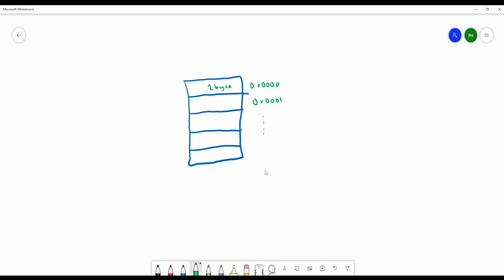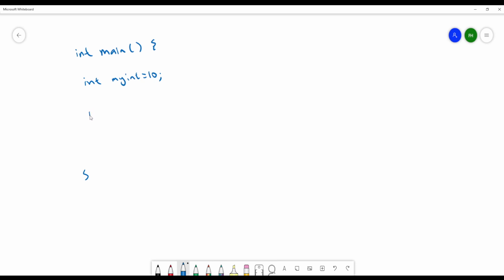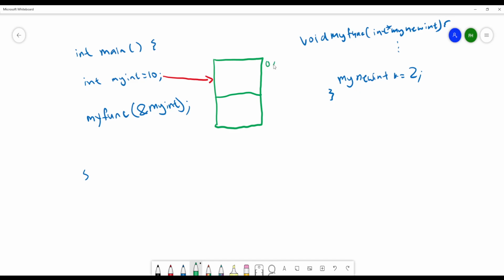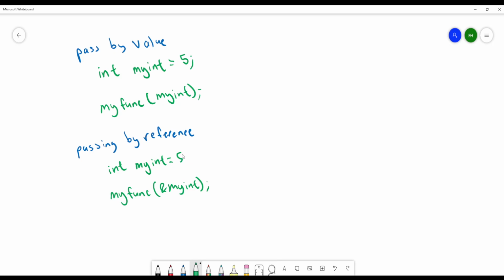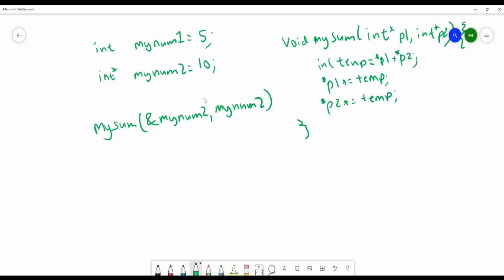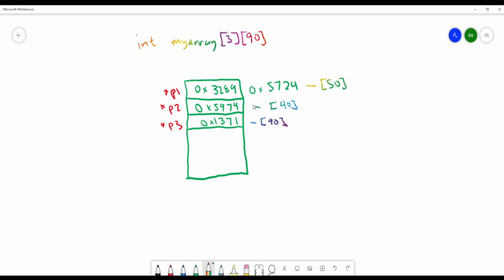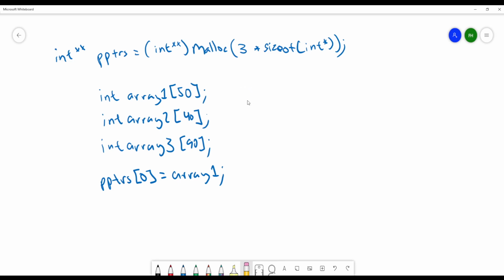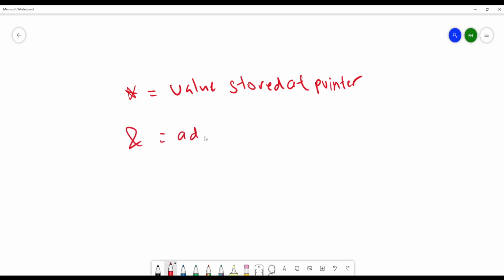C Basics - A Few Pointers on Pointers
To help my classmates who are struggling.